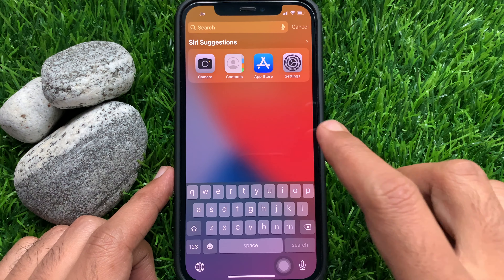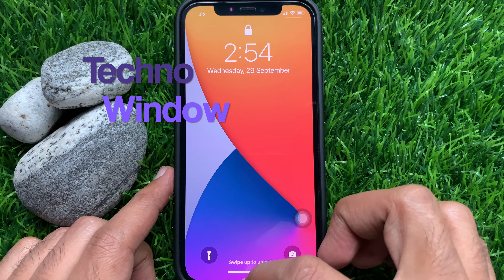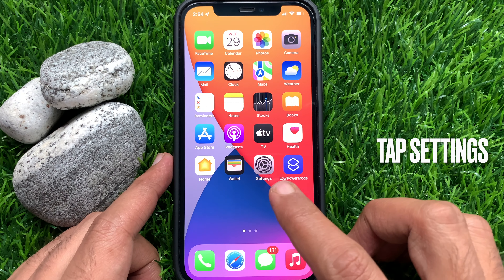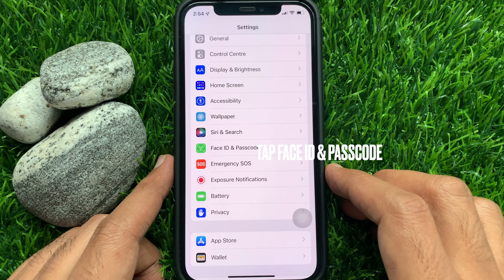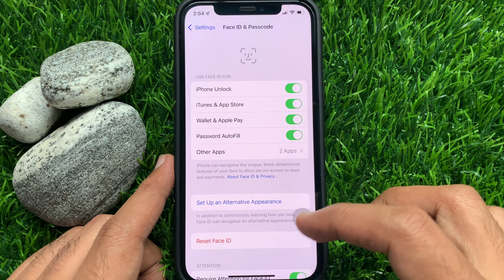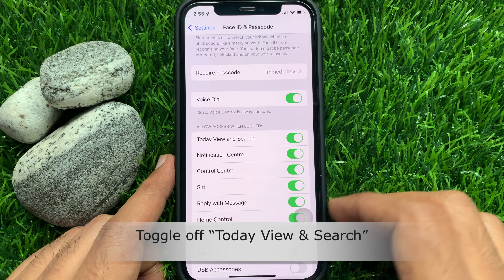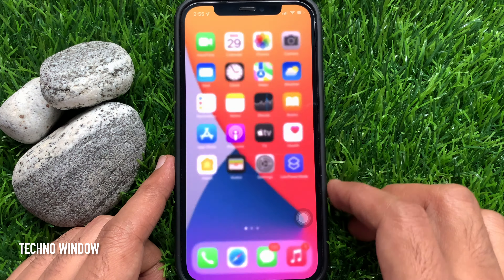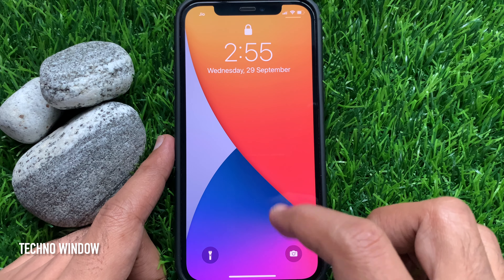How To Disable Spotlight Search On iPhone Lock Screen